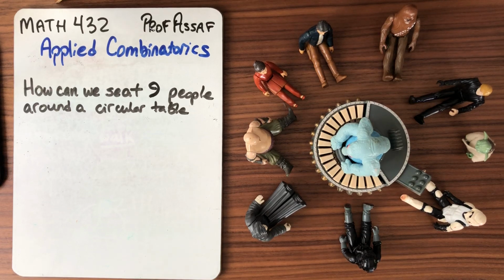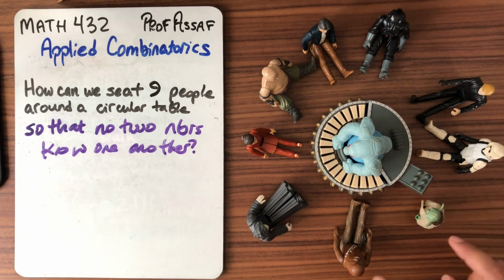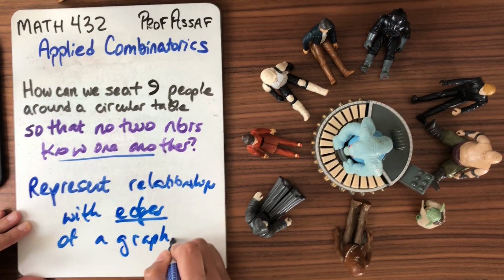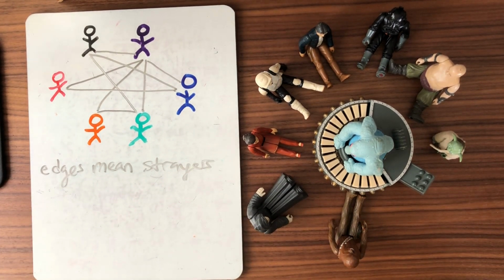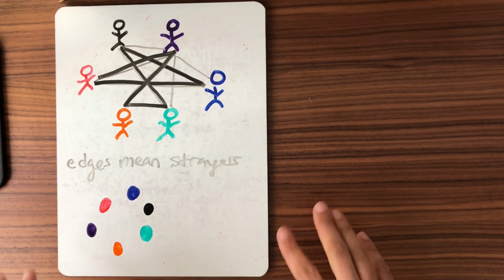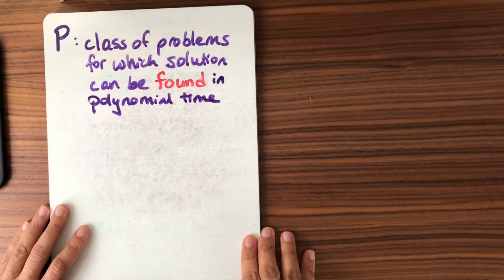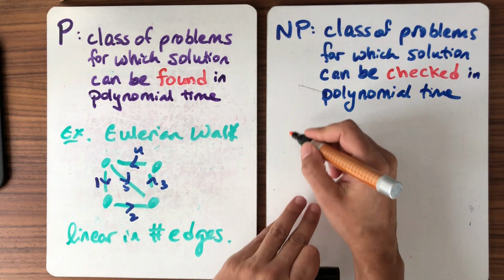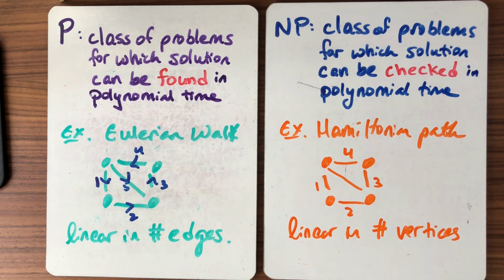Math 432: Graph Theory - Hamiltonian Cycles (1 of 3)